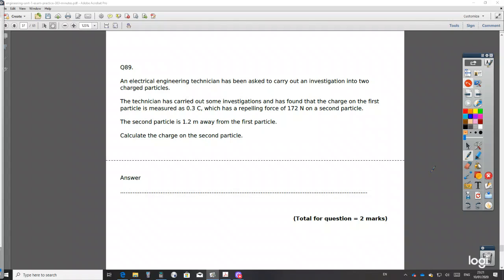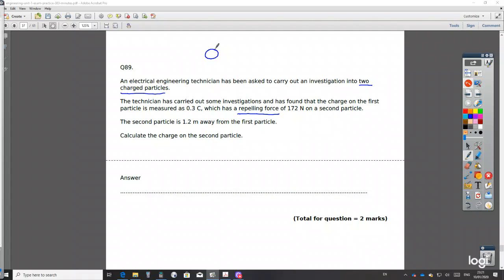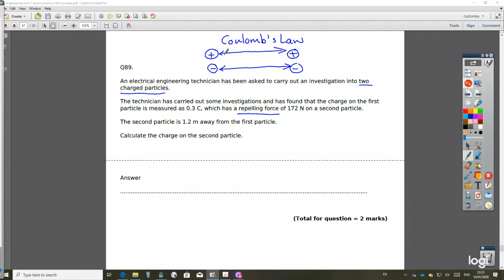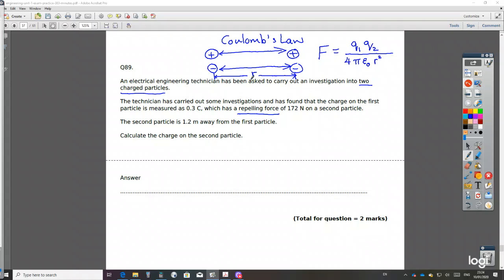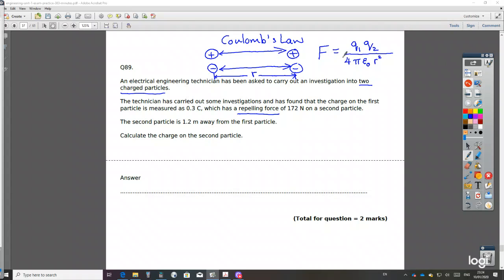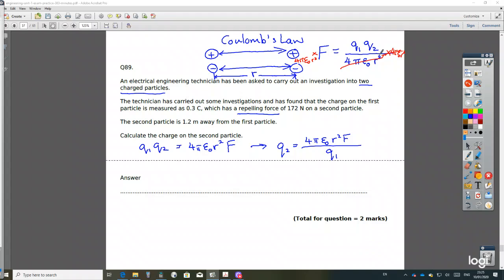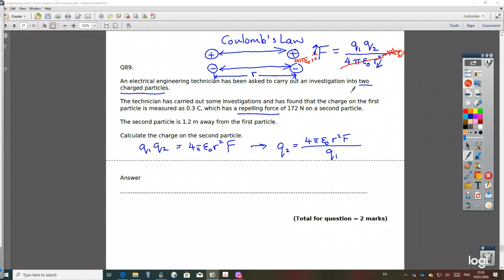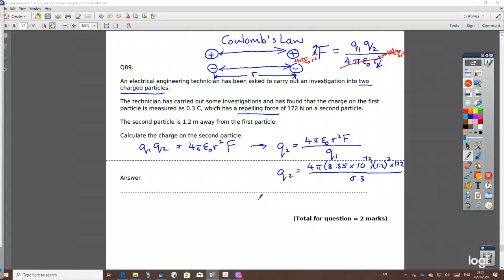BTEC L3 Eng Unit1 Exam Practice Medley Q89 Coulomb's Law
Coulomb's Law and repelling. What is the charge of the second particle?